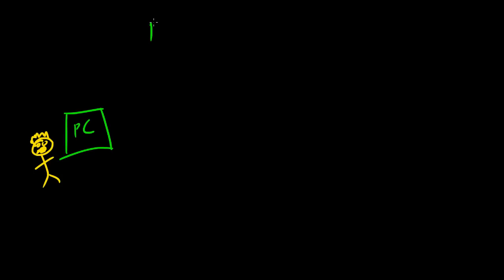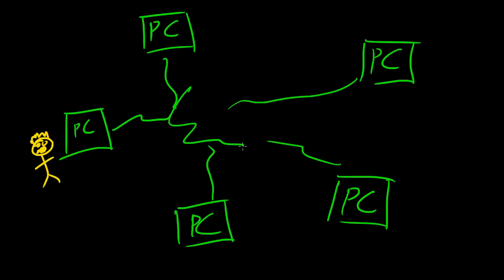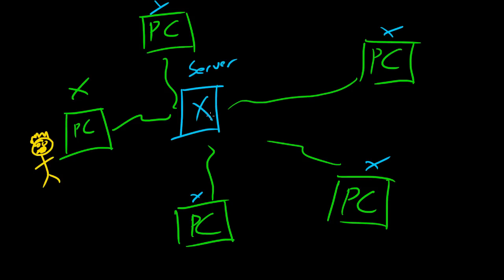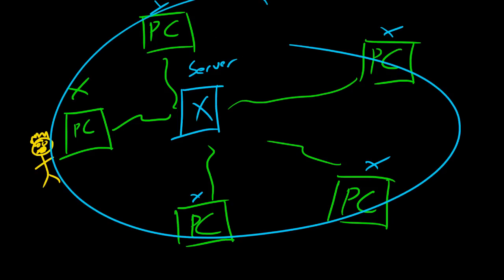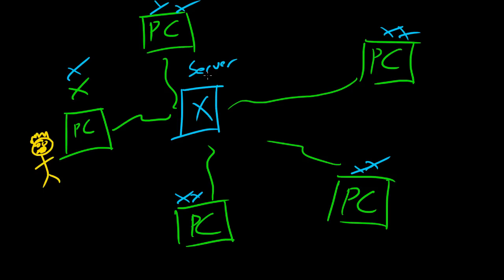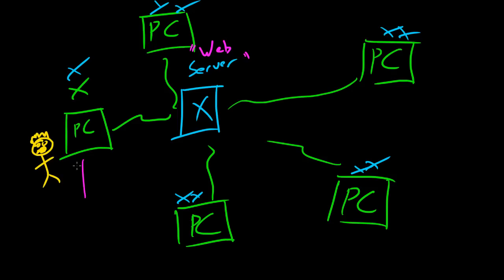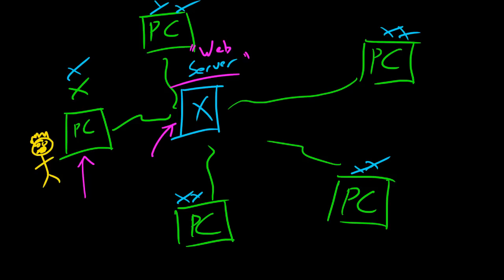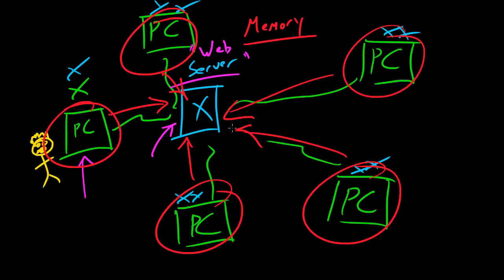Computer Networking Tutorial - 6 - How the Internet Works